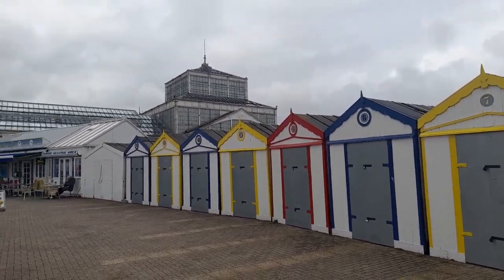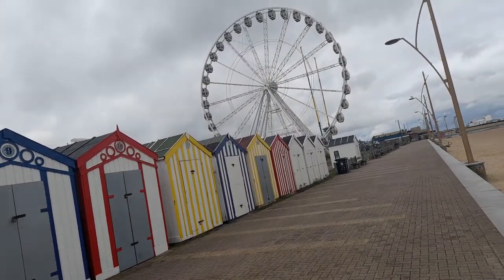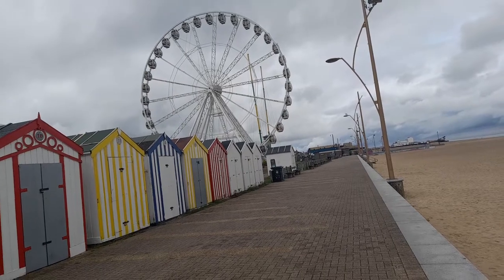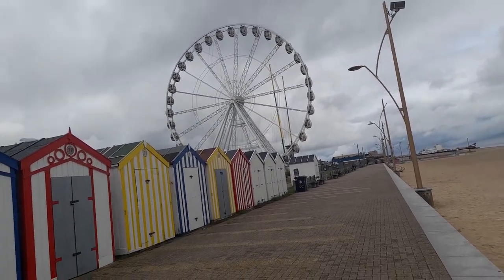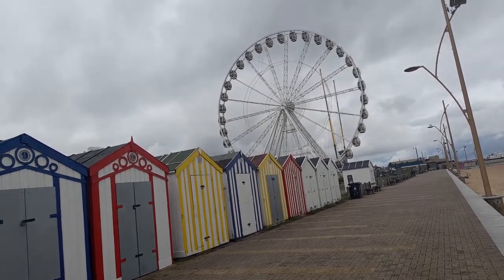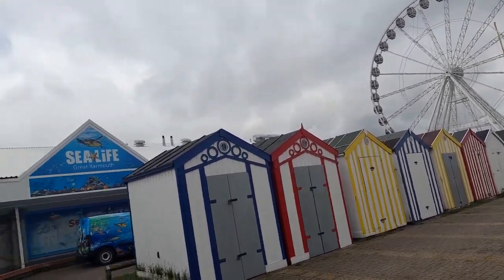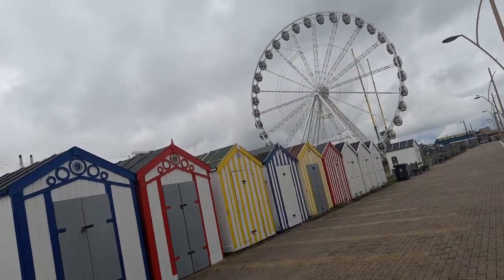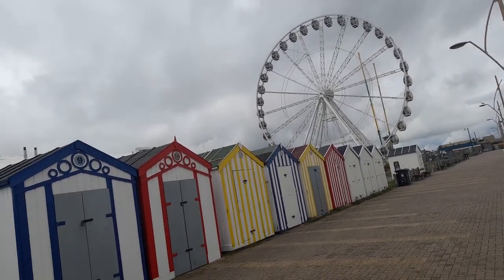Great Yarmonth Norfolk Beach Huts And Beach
* To eat,
*Accommodation
*Weather
*Currency
* Emergency numbers
*Time difference

Rebecca Jordan
Rebecca's Travels